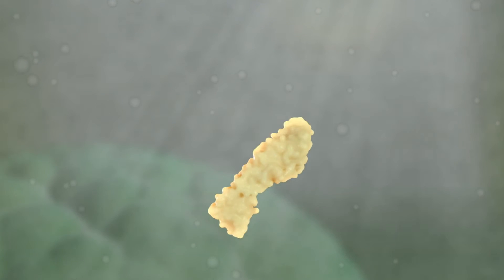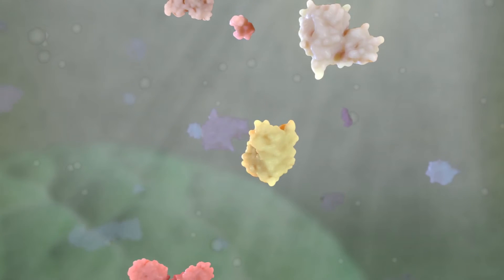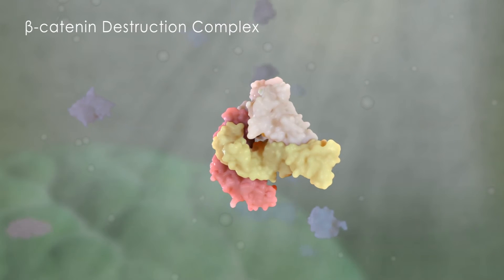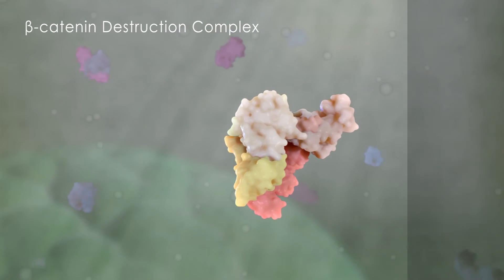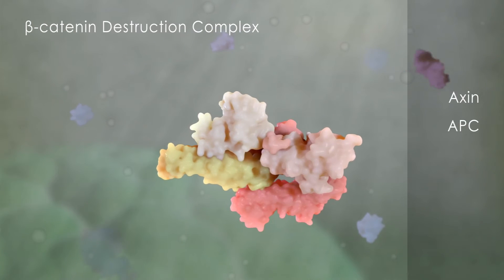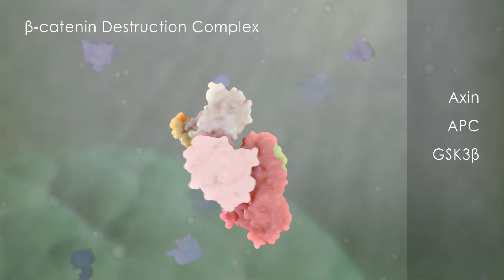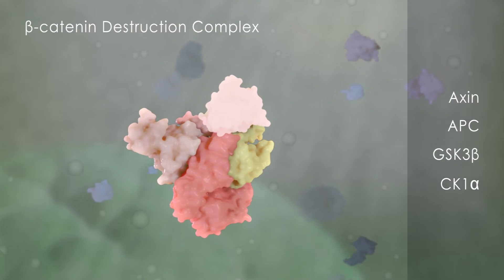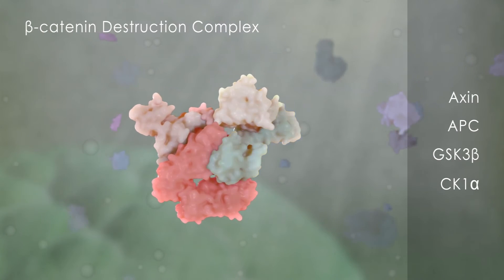[yjzvisuals.com] 3D Molecular Animation - Inactive Wnt/beta-catenin pathway